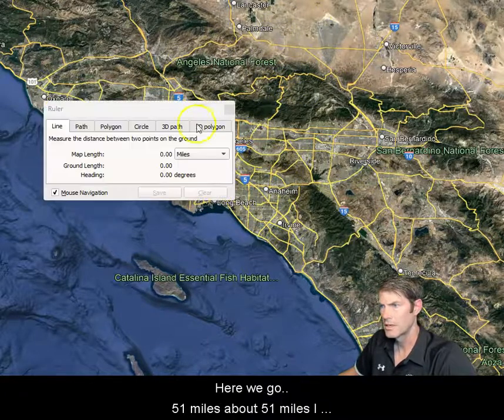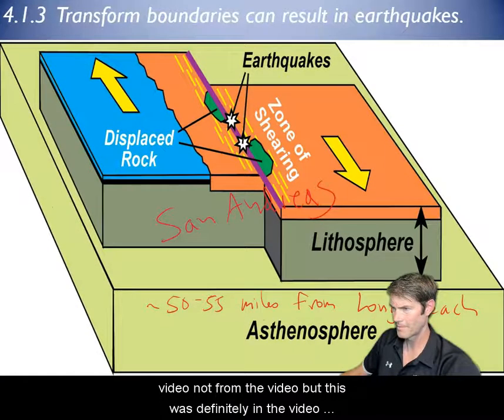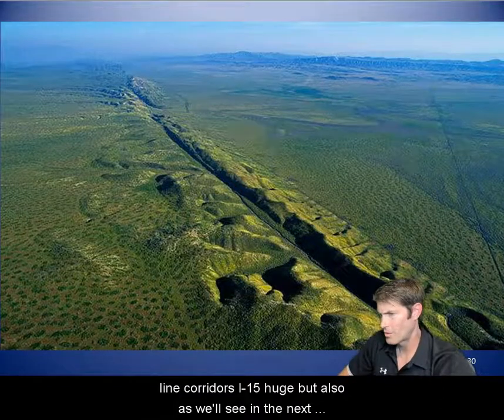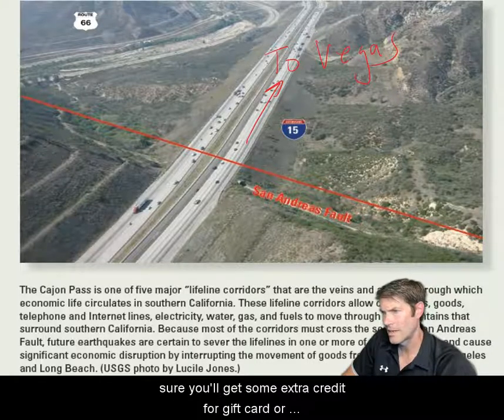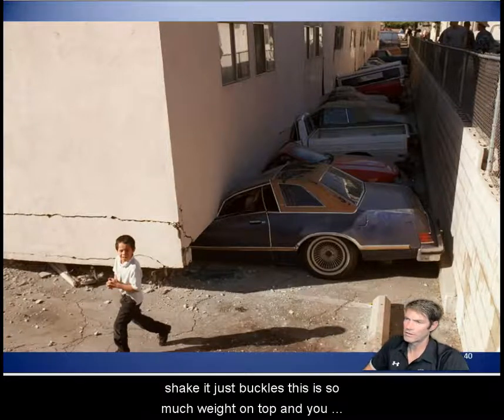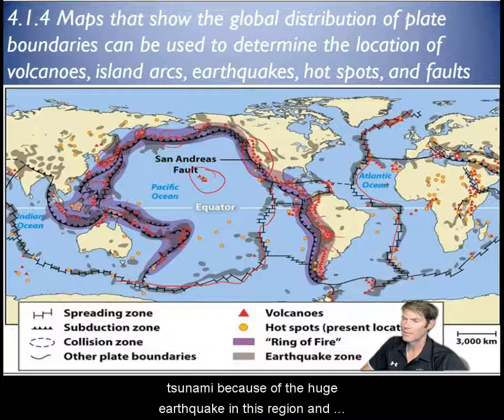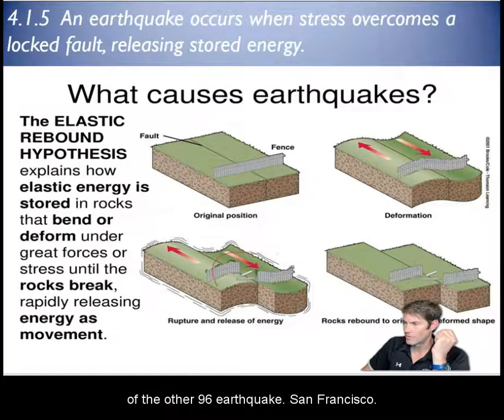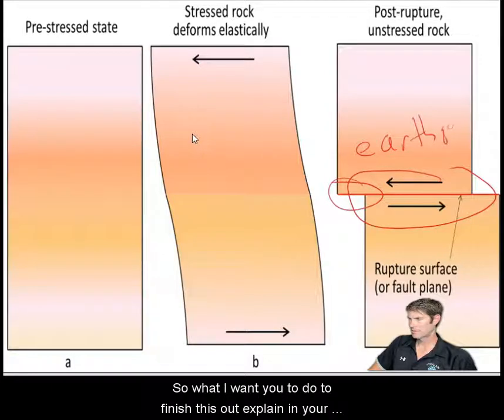APES Topic 4.1 video 3